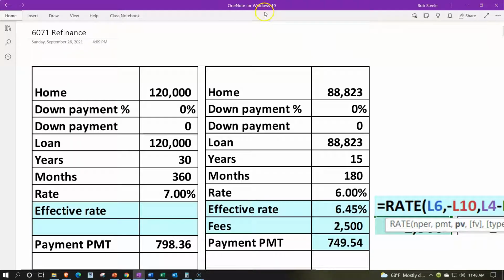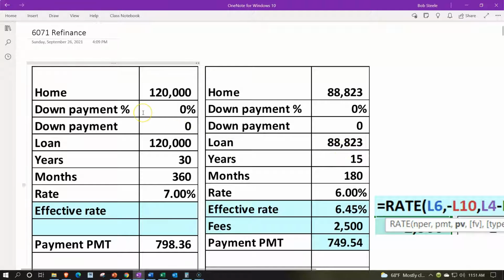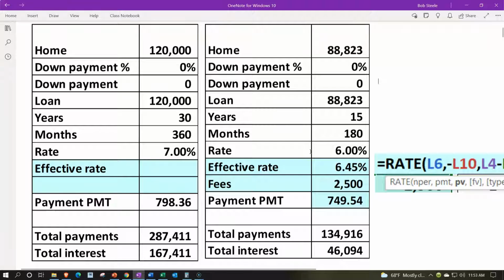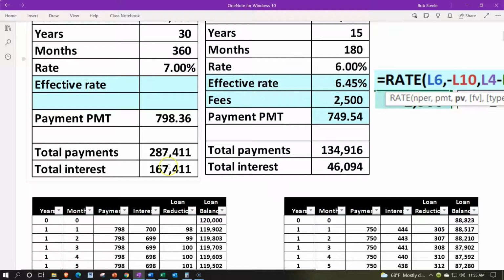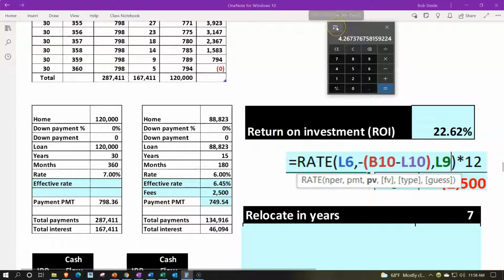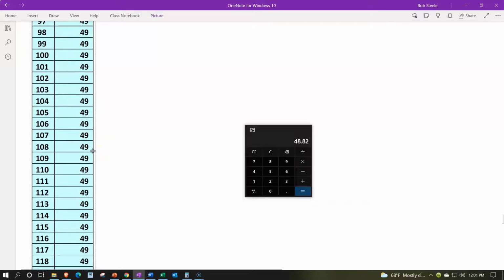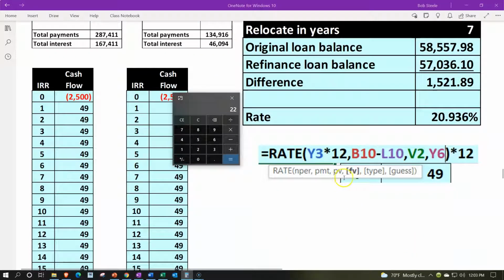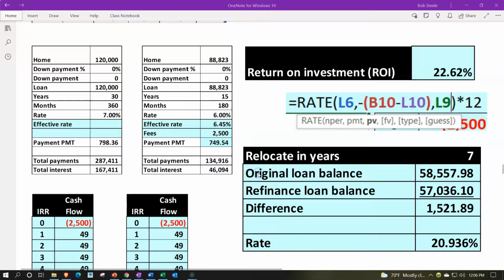Refinance 6071 Real Estate Investment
Refinance